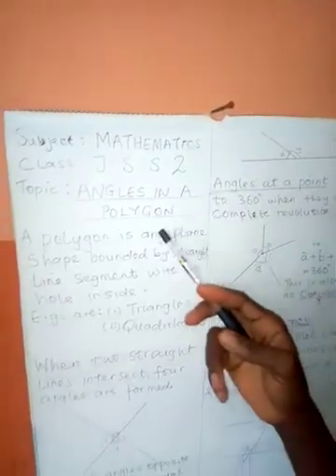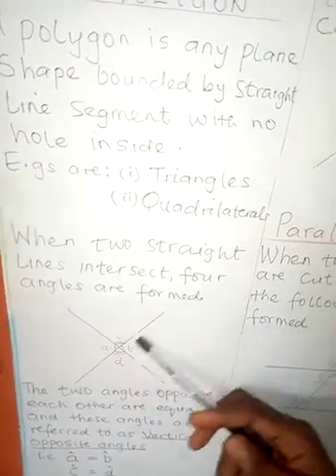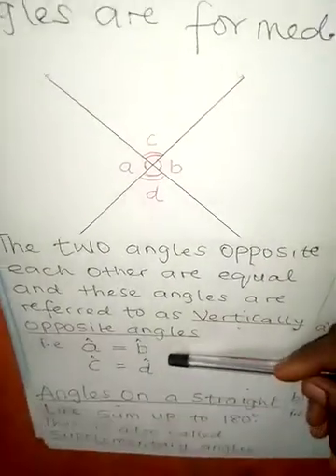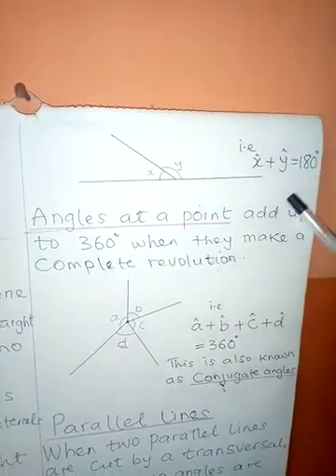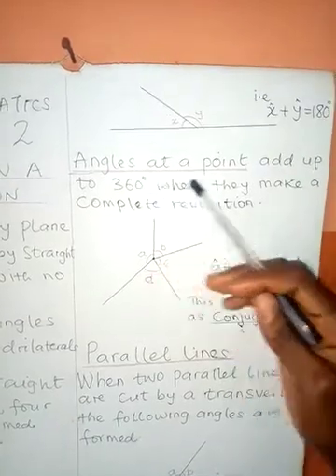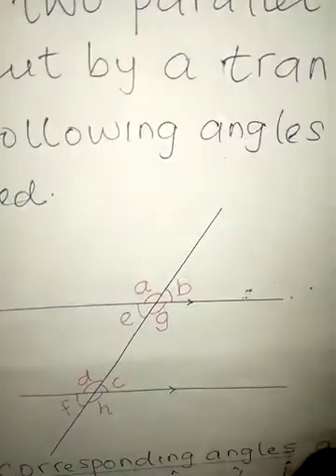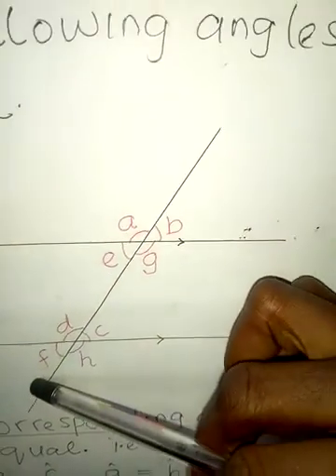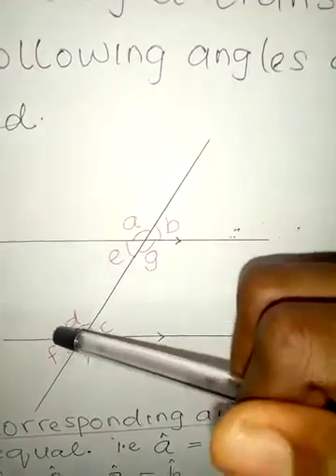Angles on a polygon for JSS2